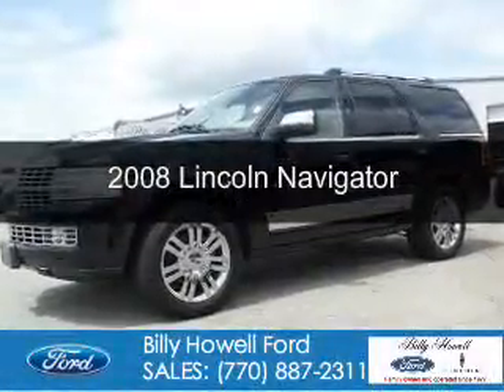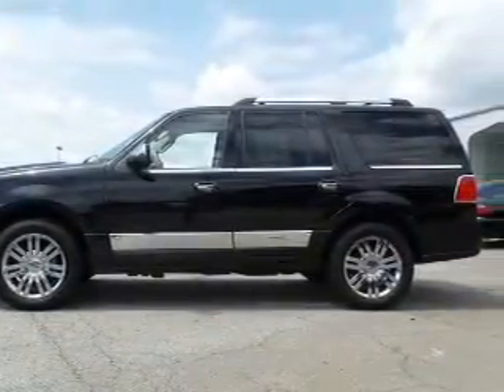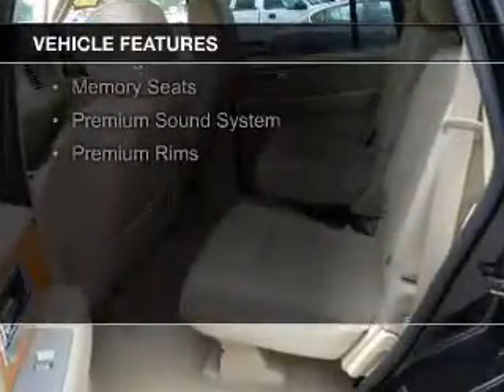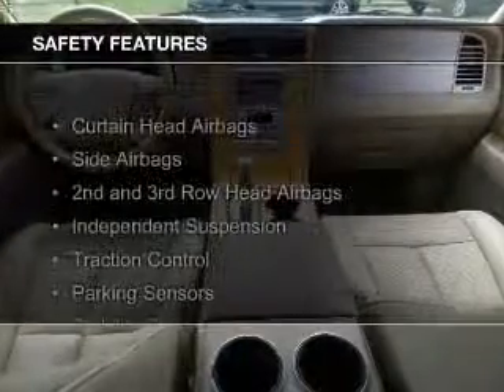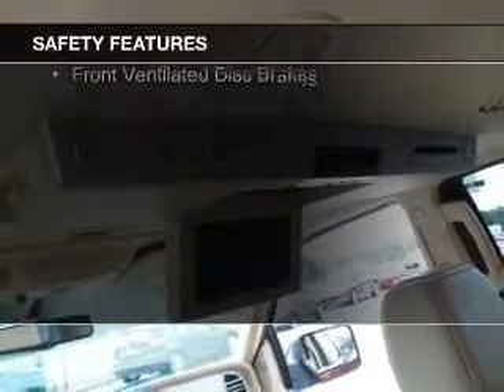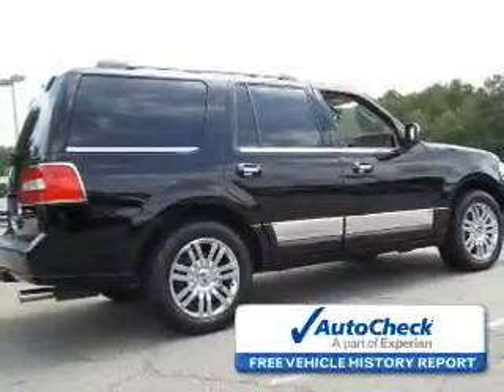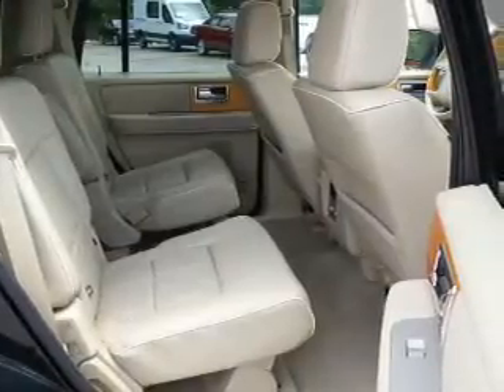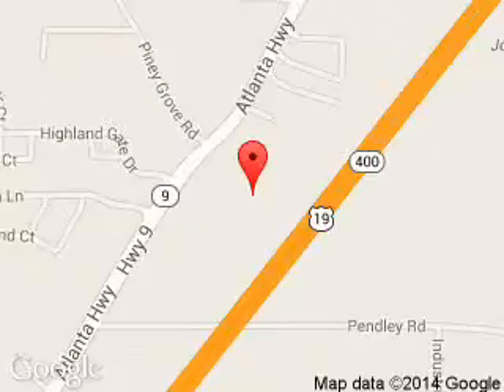2008 Lincoln Navigator - Cumming GA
Year: 2008
Make: Lincoln
Model: Navigator
Trim:
Engine: 5.4 liter 8 cylinder 24 valve
Transmission: 6-Speed Automatic
Color: Black Clearcoat
Mileage: 148052
Address:
1805 Atlanta Highway